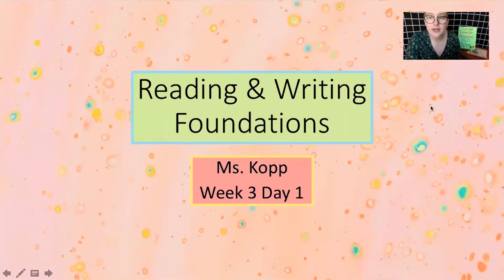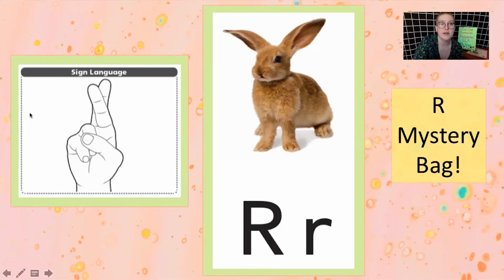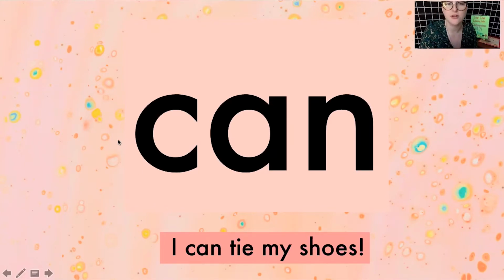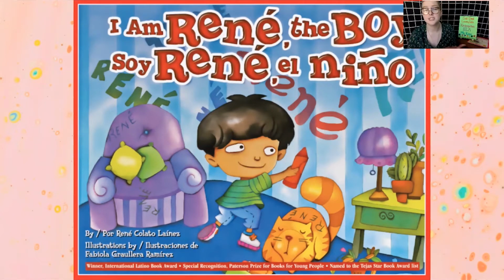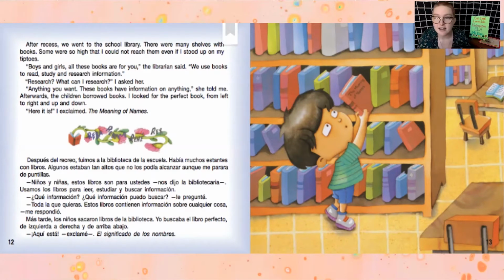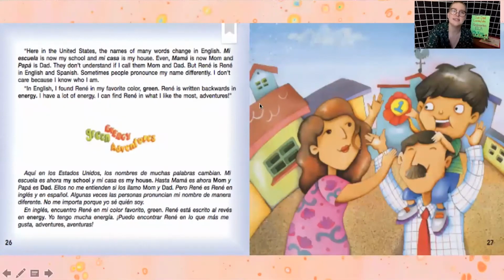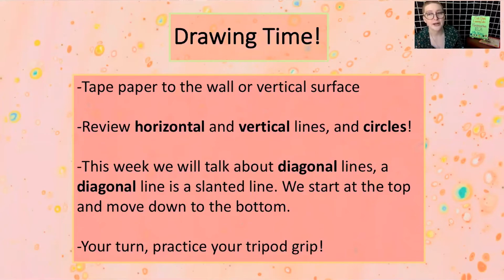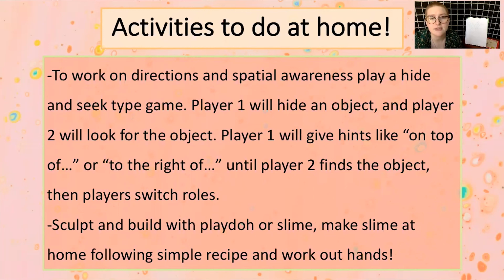Reading and Writing Foundations Week 3 Day 1 | Kindergarten | Sun Devil Learning Labs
Learn Reading and Writing Foundations Week 3 Day 1 with this Sun Devil Learning Labs lesson from Arizona State University’s Mary Lou Fulton Teachers College. Download our learning guide in English or Spanish for discussion questions, tips and resources related to this lesson. Descargue nuestra guía de aprendizaje en Inglés ó en Español para preguntas de diálogo, consejos y recursos relacionados con esta lección.